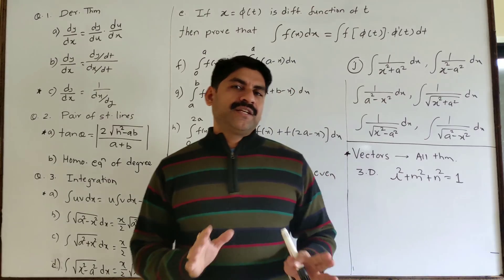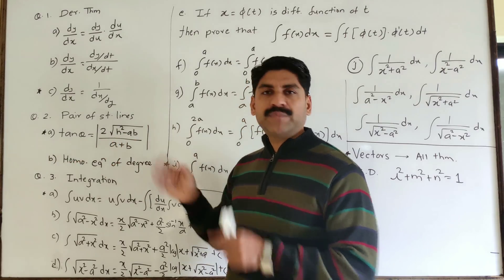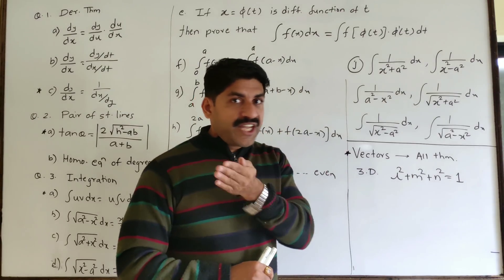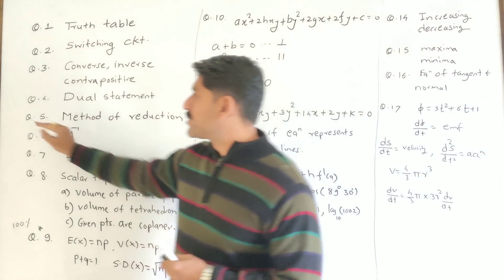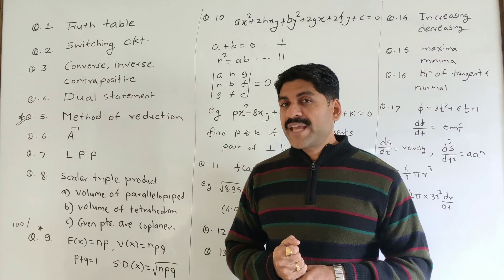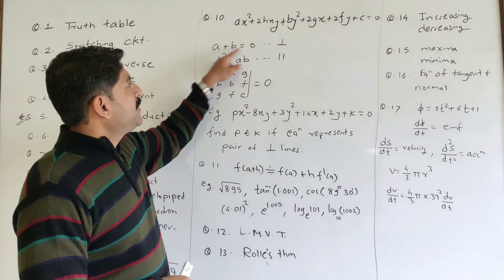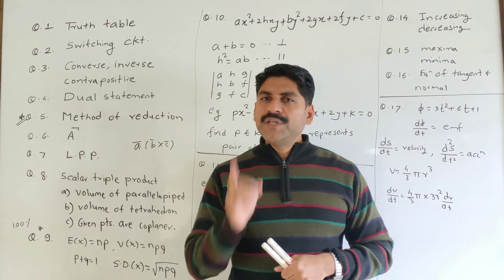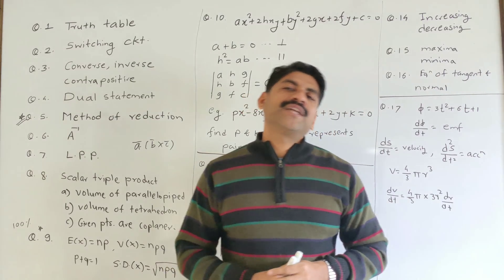Most IMP Questions Maths |class 12